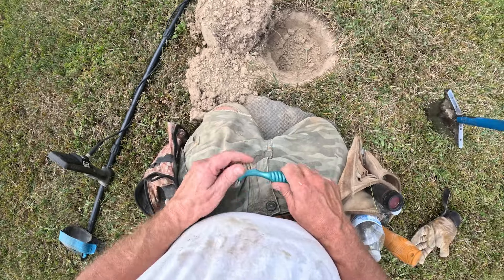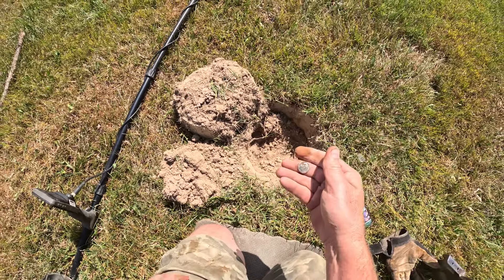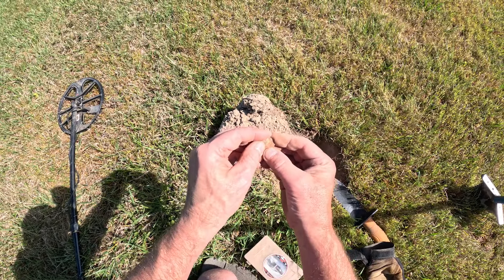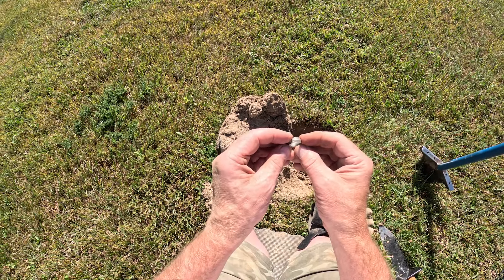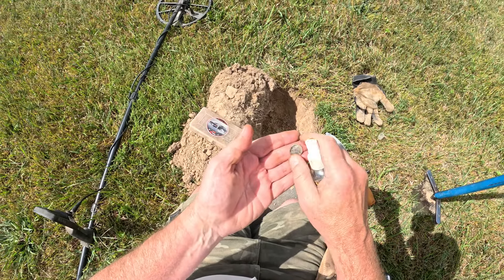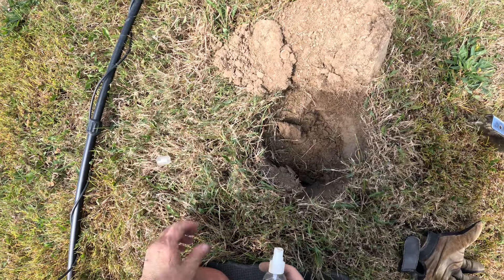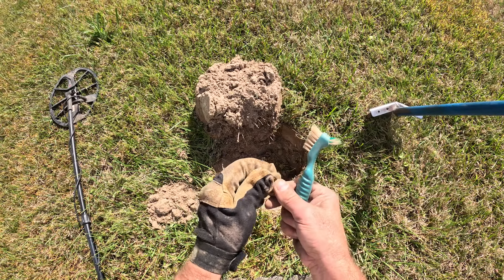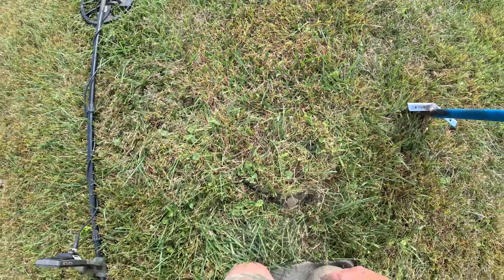Metal Detecting a Field LOADED With Silver!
This week's hunt is full of awesome, silver finds. It was dry, but I was able to chip out the dirt and rescue many old coins. Hope you enjoy this week's hunt!